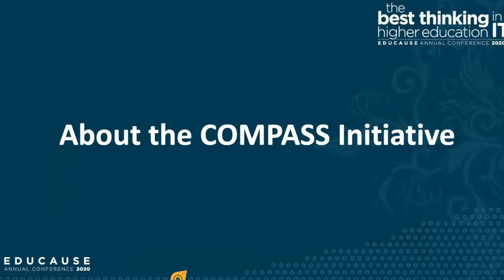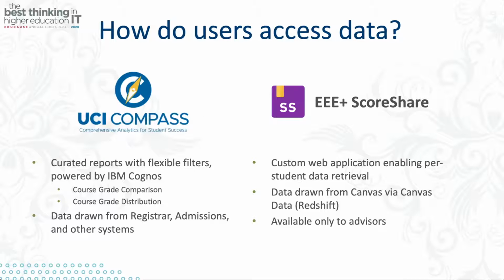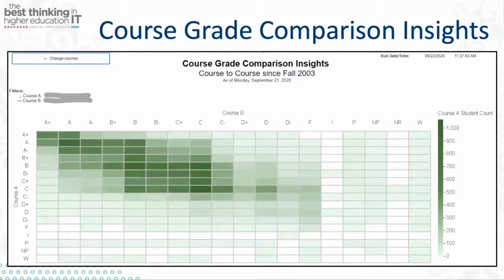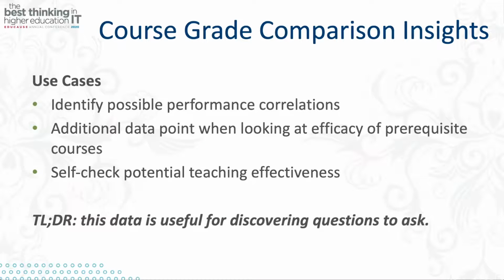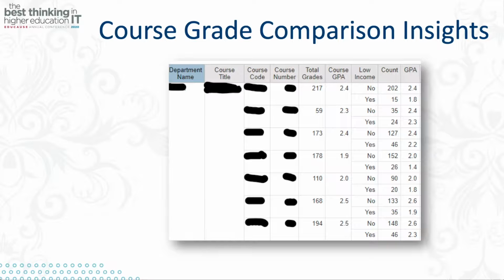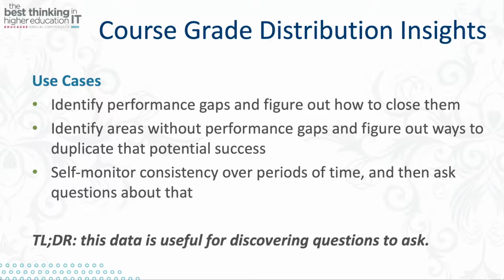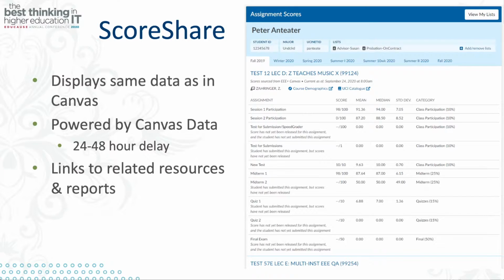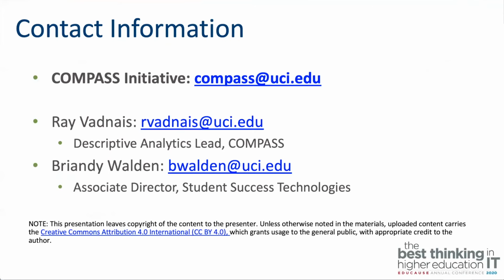Using Grade Data to Foster Student Success In and Outside the Class [EDUCAUSE 2020]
UCI COMPASS provides a wide variety of data to academic advisors, faculty, and administrators. We will present the types of data UCI makes available, showcase the diverse lenses through which this data can be viewed, and discuss ways the data is an effective tool for both advisors and instructors to support student success across the institution.

Briandy Walden
University of California, Irvine
Ray Vadnais